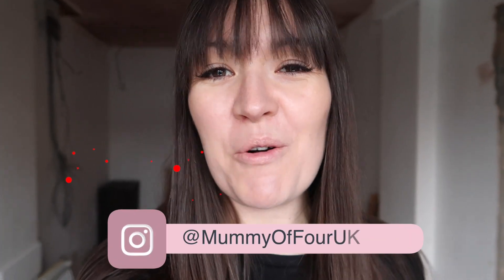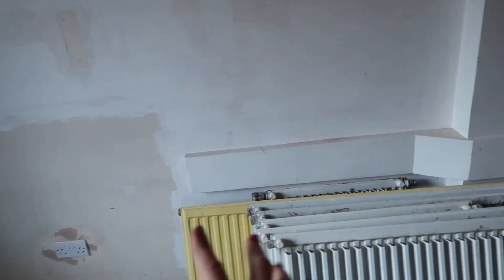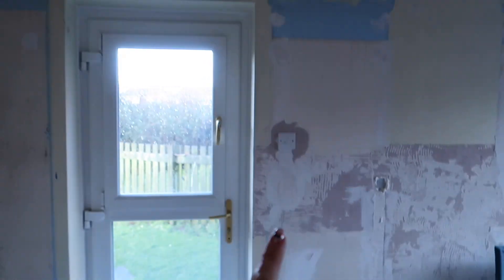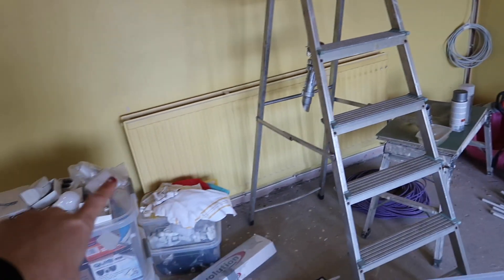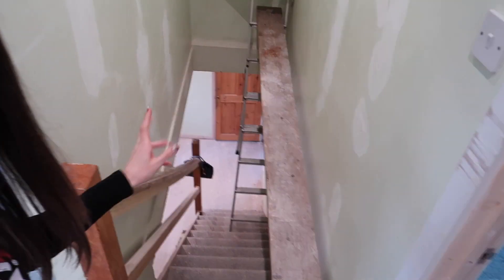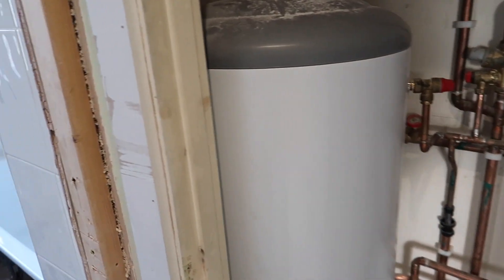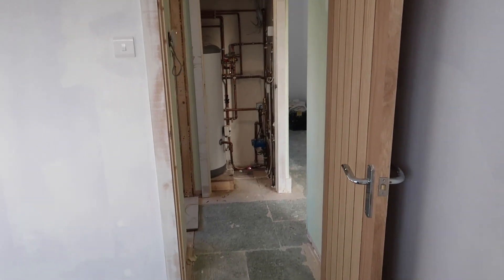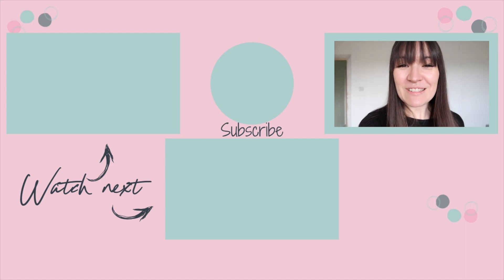HOUSE TOUR RENOVATION UPDATE WEEK 4 | VLOGMAS HOME MAKEOVER VLOG | MUMMY OF FOUR UK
Welcome back to another house update from our complete start to finish renovation project here in the UK! This week 4 update was actually filmed at 3 weeks and 5 days and SO much has been done since we began. So sit back and enjoy this home makeover vlog this vlogmas 2019!